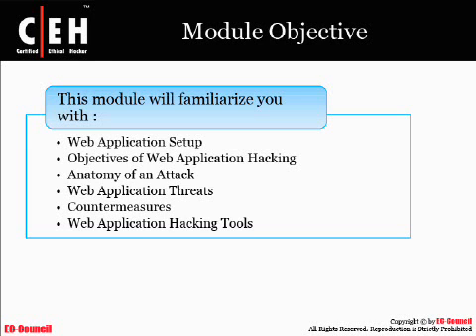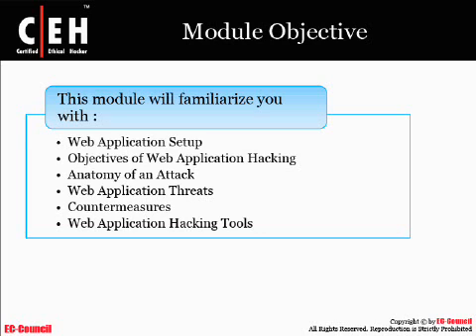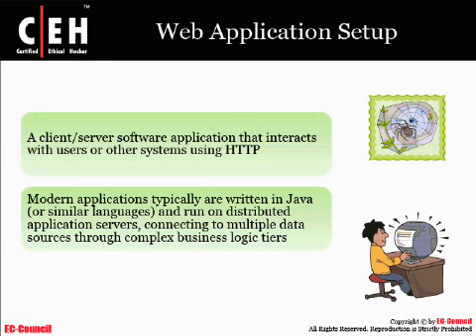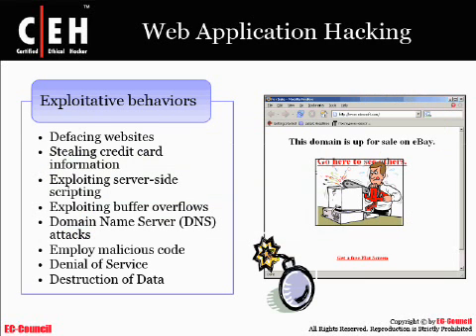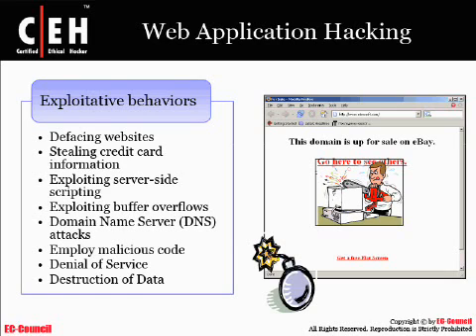CEH v6 Module 17 by QuickCert: Web Application Vulnerabilities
Web application vulnerabilities demo from QuickCert's EC-Council CEH training course.  QuickCert's Certified Ethical Hacker or CEH is a vendor-neutral certification that explores the existence and the use of hacking tools and security systems across 22 topical domains.